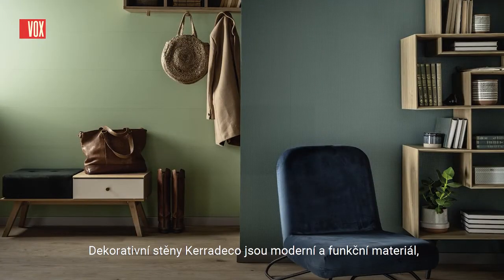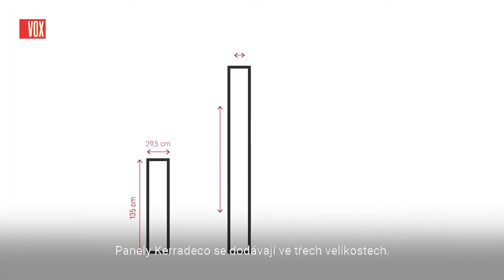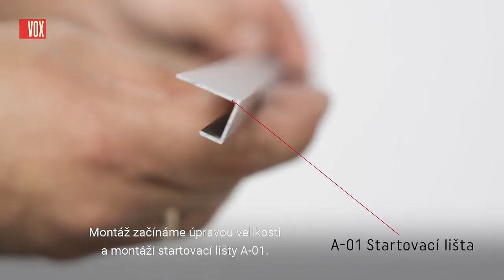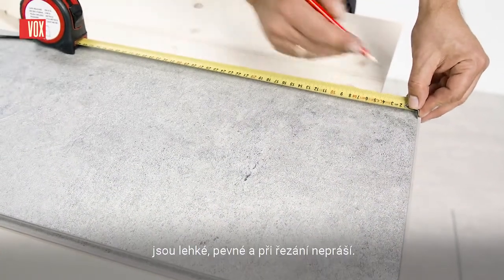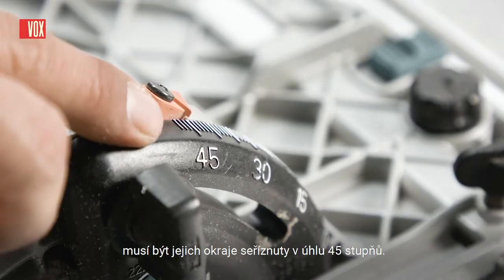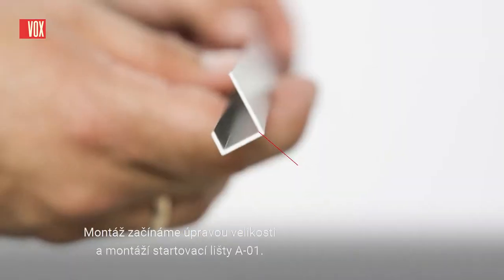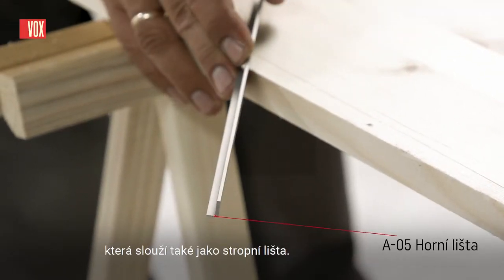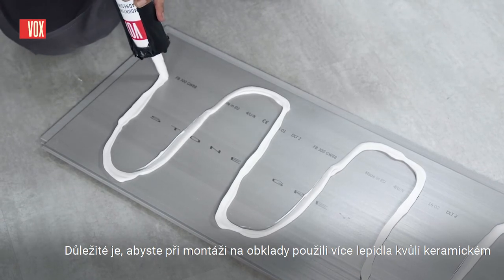VOX KERRADECO. DEKORATIVNÍ STĚNY